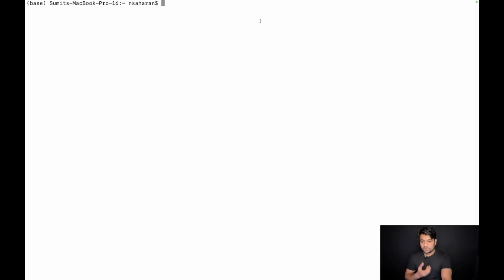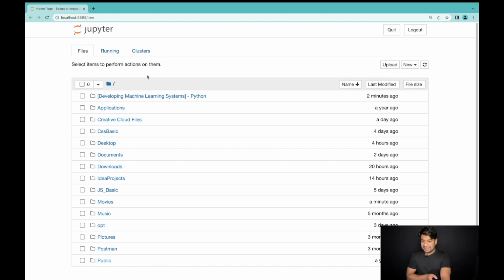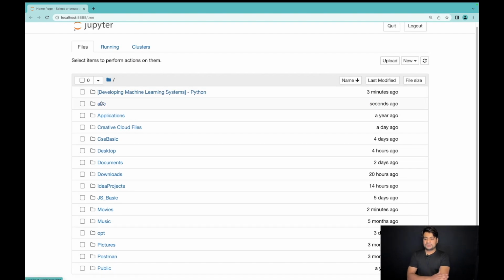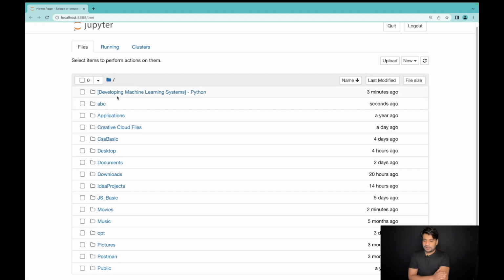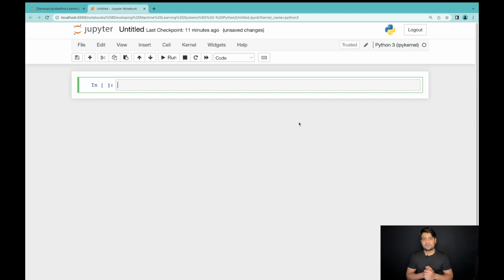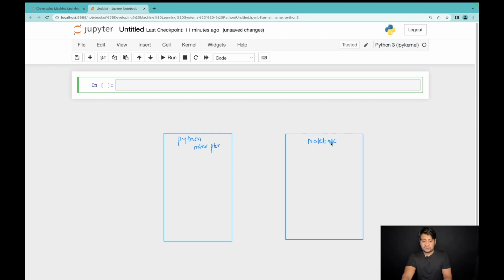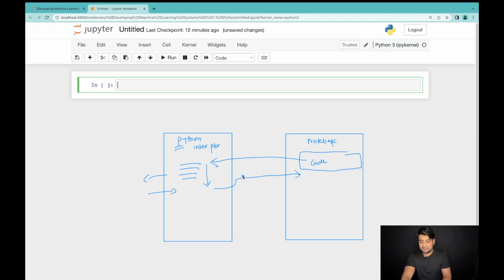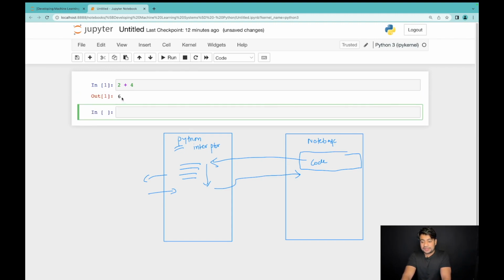1.7 Using Jupyter Notebooks to write python!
Jupyter Notebooks are a powerful tool for data science and scientific computing. They are popular for their ability to combine code, text, equations, visualizations, and other interactive elements into a single document. They are also easy to use and offer a great way to share code, data, and insights. Jupyter Notebooks are used for many different types of Python programming, such as data analysis, machine learning, web development, and scientific computing.